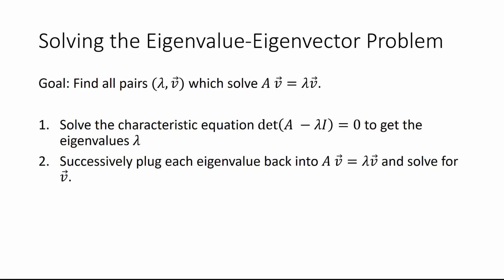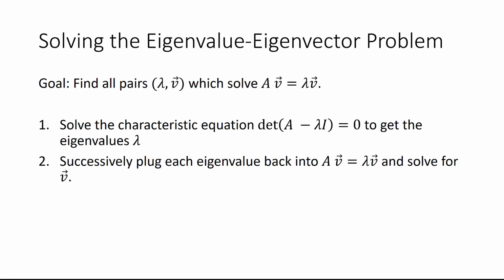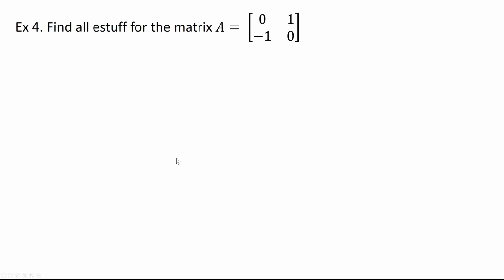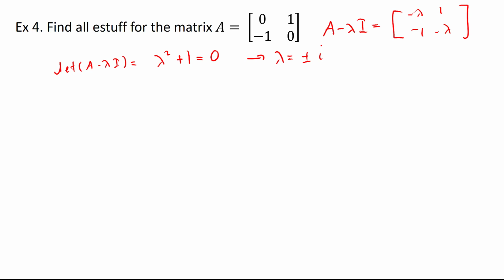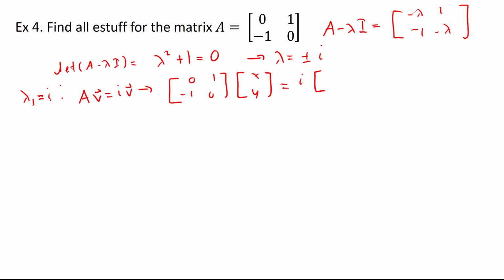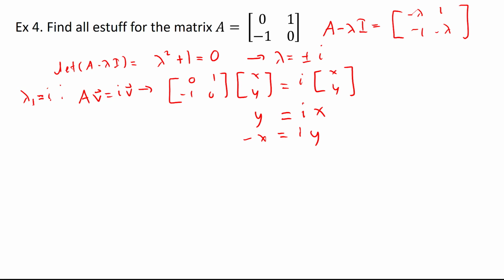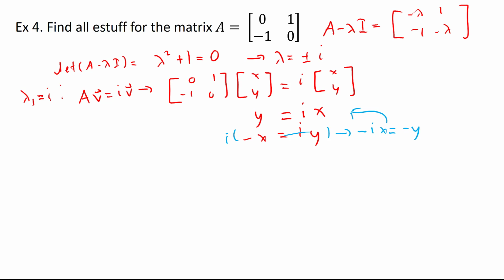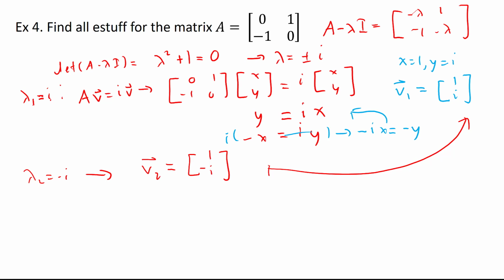Math 57: Complex Eigenvalues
This brief video shows how to compute the eigenvalues and eigenvectors of a matrix with complex eigenvalues